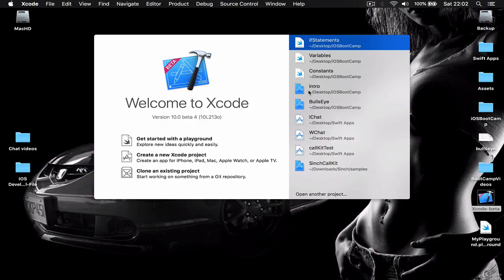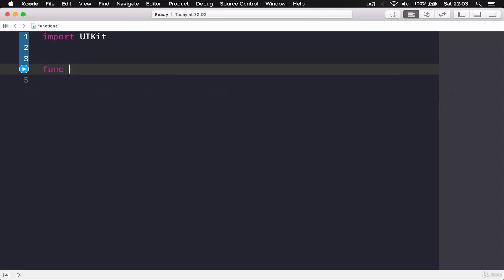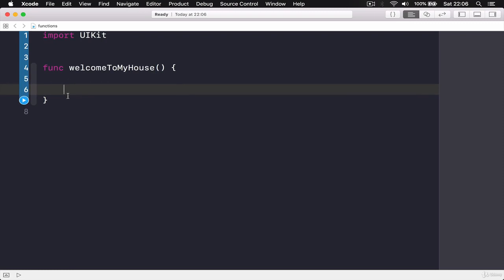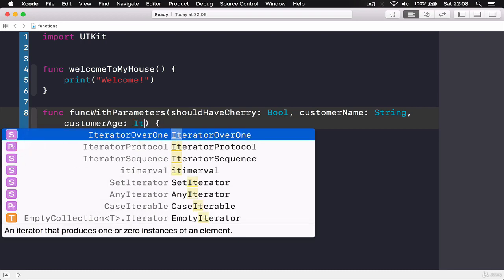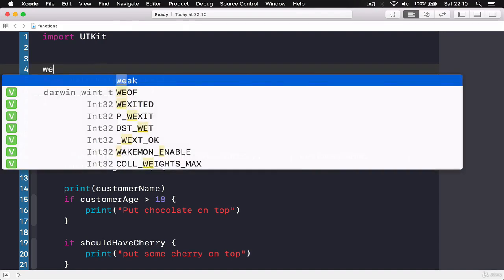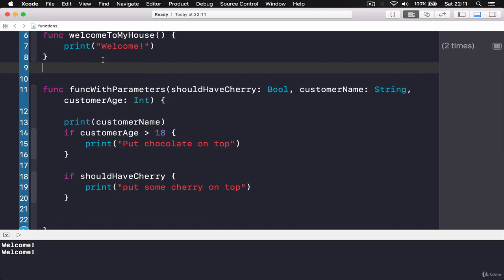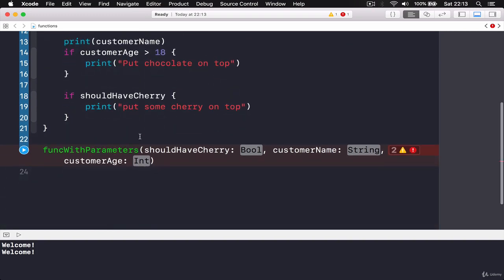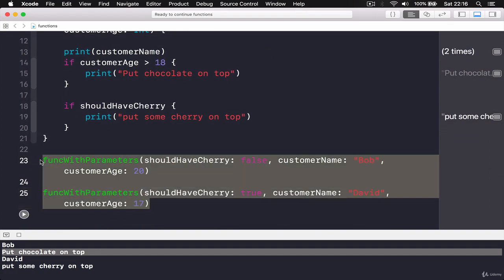8 What Is A Function And What It Can Do Part 1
in this video we will learn about Function in Swift Programming Language for Xcode

part 1